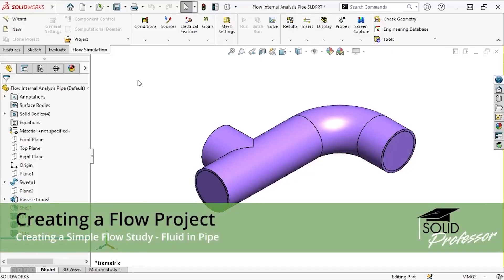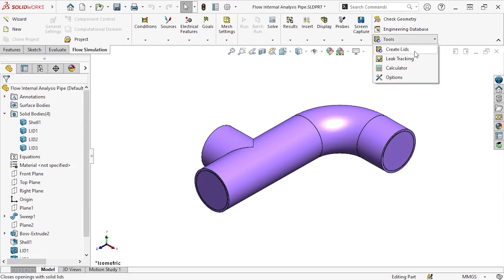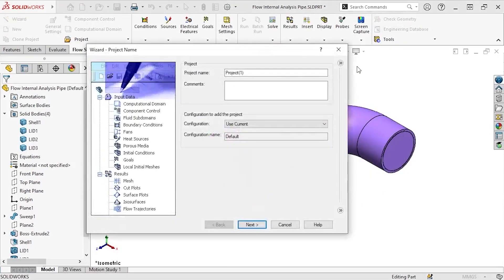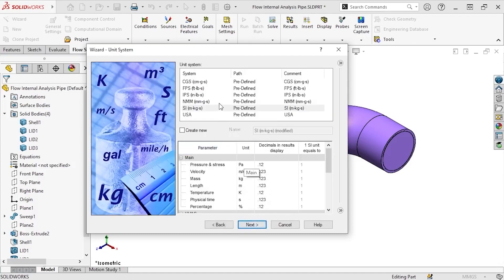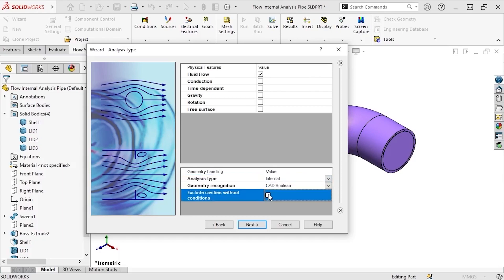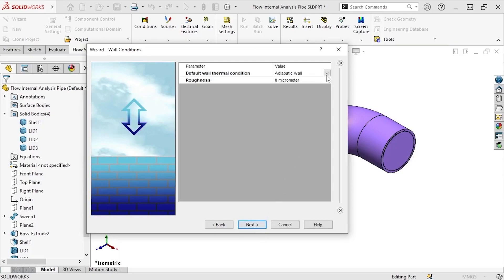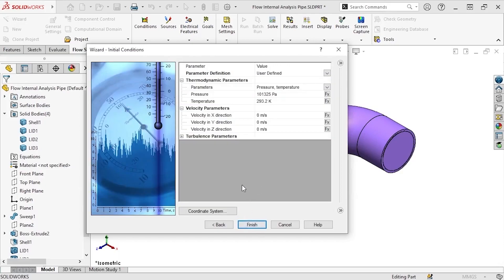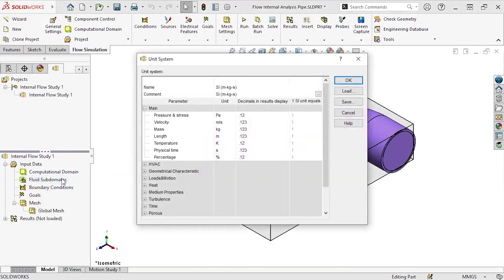SOLIDWORKS Flow Simulation – Creating a Flow Project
Shows how to set up a simple Internal Flow Analysis using the Flow Simulation Wizard.

Dive into the SOLIDWORKS Flow Simulation course!